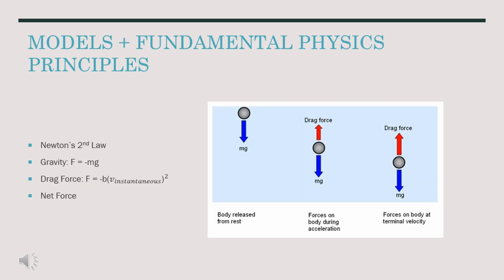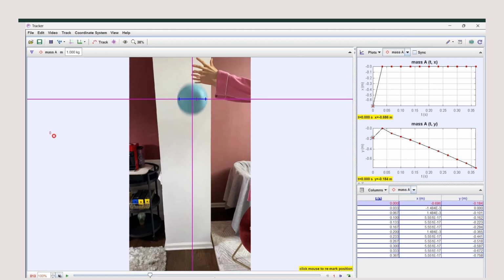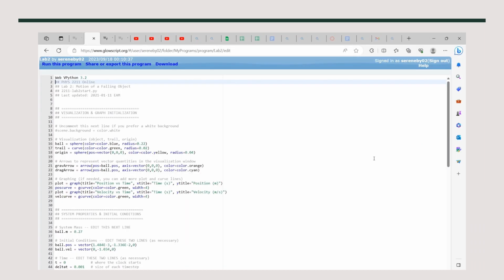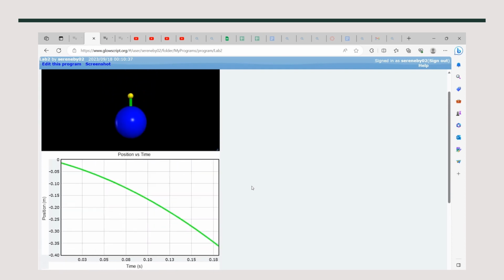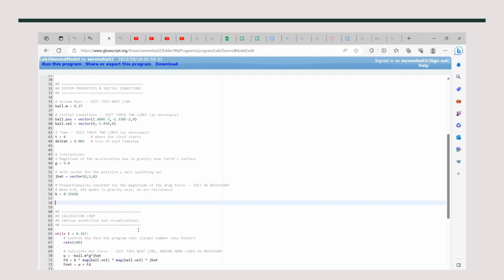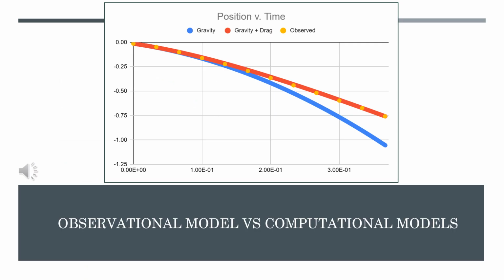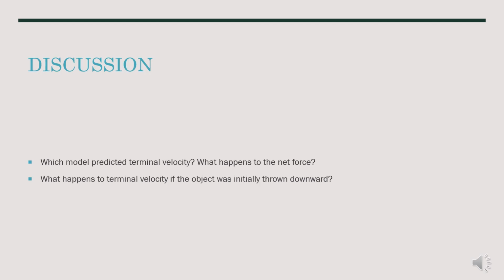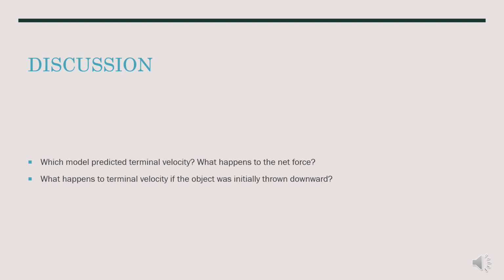PHYS 2211: Lab 2